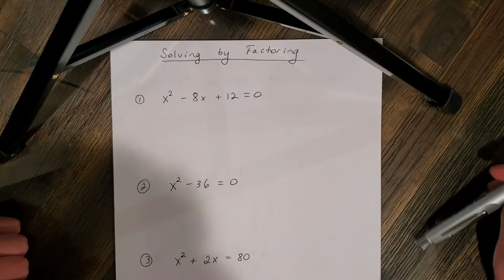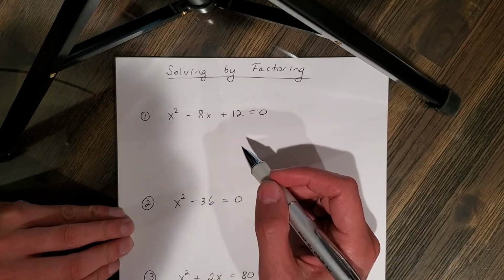Solving Polynomial Equations by Factoring (simple)